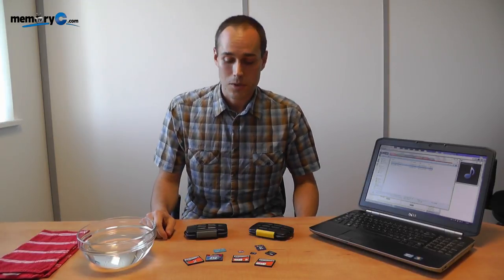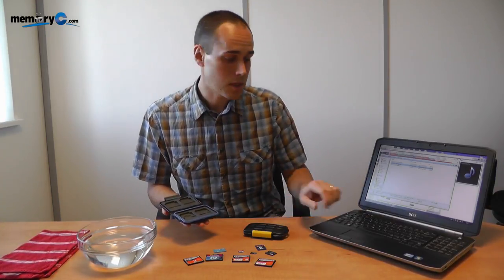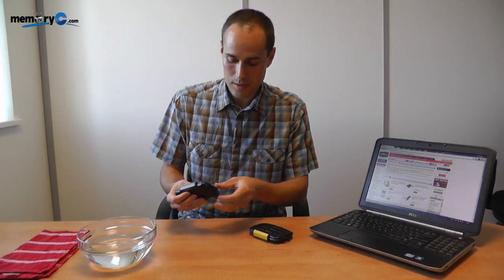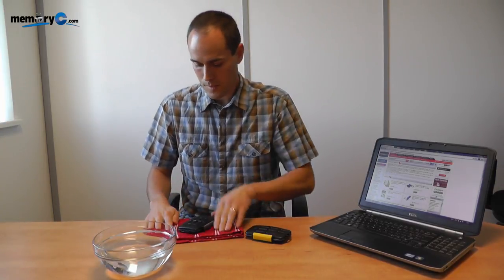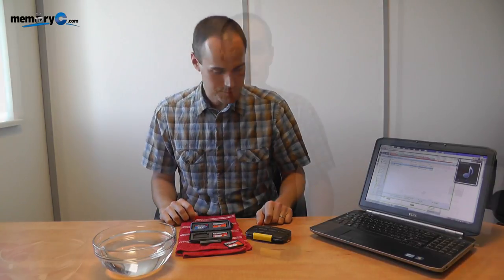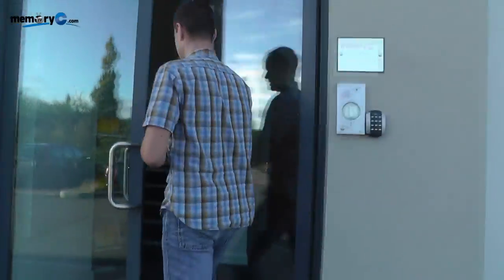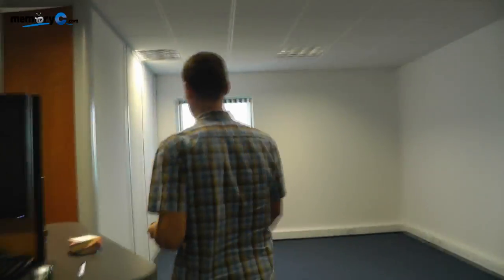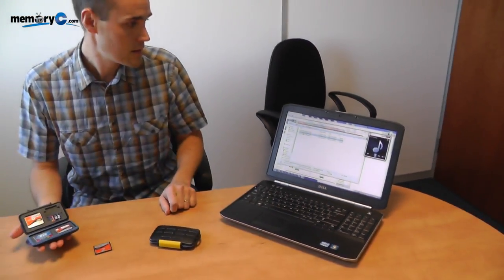Waterproof and Drop Test of the MC-5 Card Case - Will it Pass?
Rugged and waterproof memory card case from the JJC brand. This model (MC-5) stores these cards: 4x CF cards, 2x microSD cards, 2x SD cards, 2x Memory Stick PRO Duo cards, 2x xD cards. Strong water-resistant polycarbonate resin case with rubber seal.